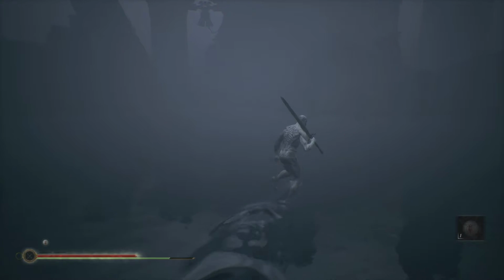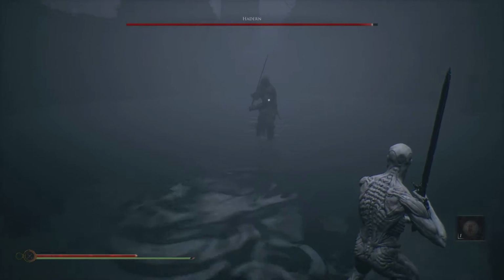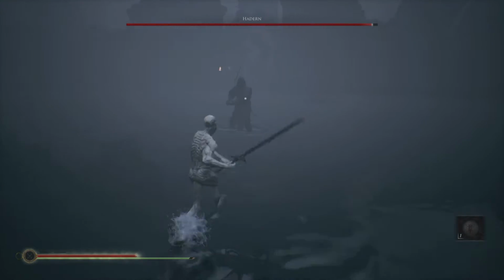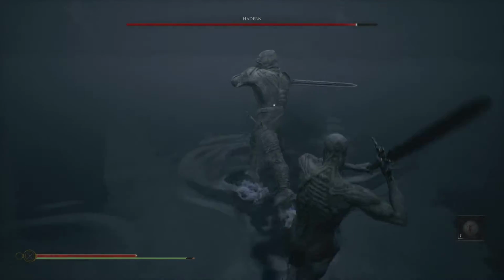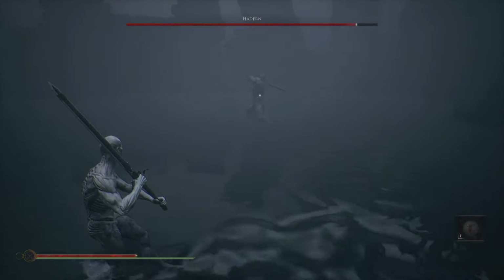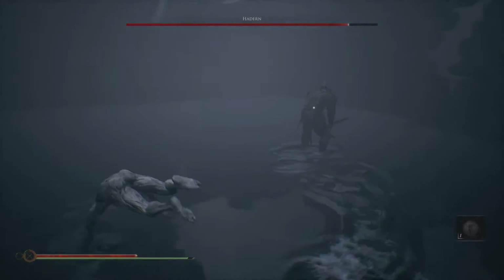Face Off Trophy - Mortal Shell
Easiest way to beat Hadern who is a tough foe in the Tutorial